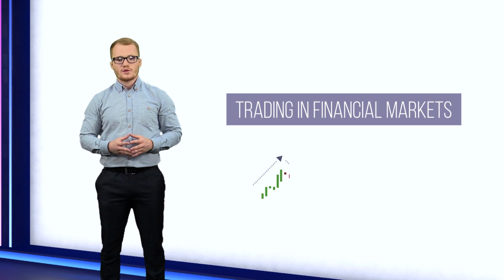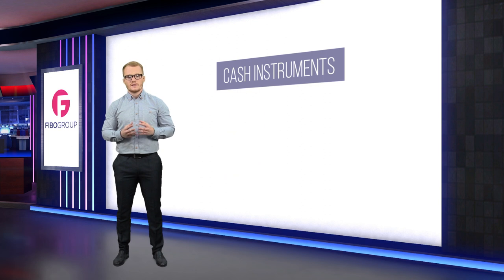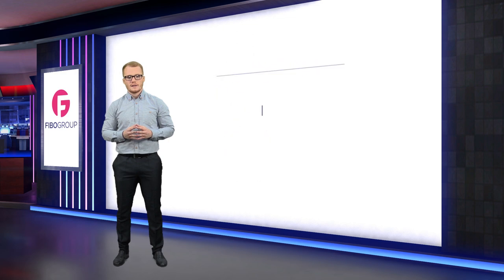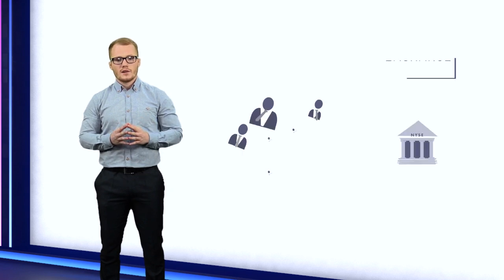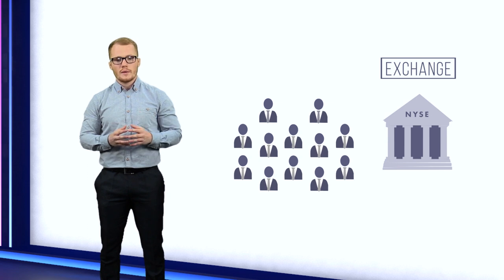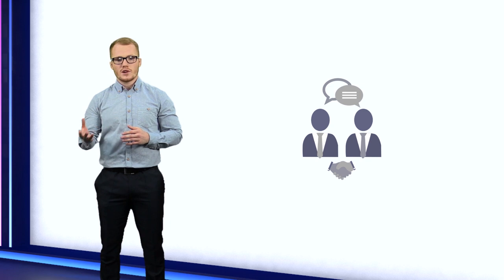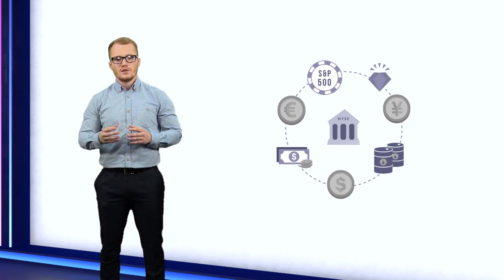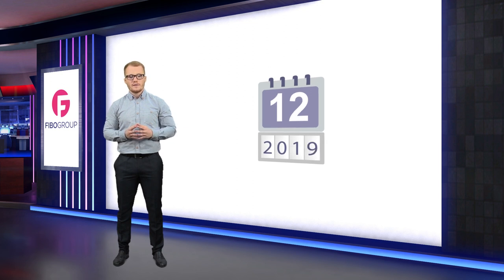Forex trading for beginners | FIBO group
🔻 Useful links inside 🔻

Trading in financial markets-these words open up a whole world of opportunities. As with any trade, it is an exchange of property.

Purchase and sale of financial instruments.
These can be monetary instruments such as stocks, currencies and bonds, or derivatives such as CFDs, futures and options (contracts that derive Value from underlying assets).

It doesn't really matter what kind of tool it is. The idea is always the same - to benefit from price movements.
If you buy at a low price and sell at a high price – you make a profit.
If you sell at a lower price than you bought – you suffer losses. Sounds pretty simple.

At the same time, millions of people, companies, organizations and even governments are trying to make a profit. This means that prices are always in motion. The bigger the movement, the more volatile the market, which can provide more opportunities for profit. But, also increases the risk.

Trading in financial markets is always one of two ways. A highly organized market passes through the exchange, where participants trade a certain type of instrument. For example, American stocks on the new York stock exchange.